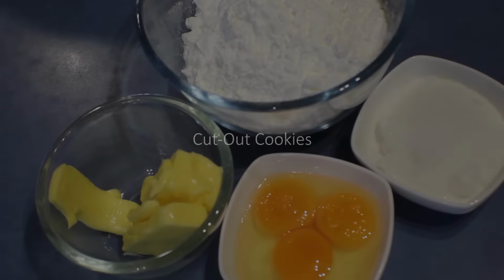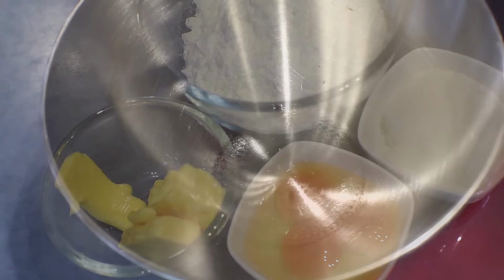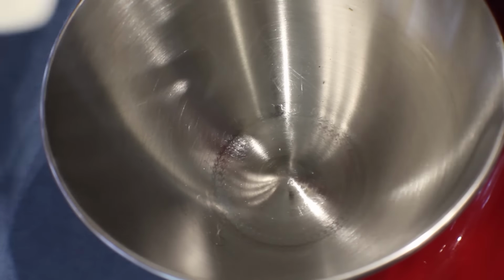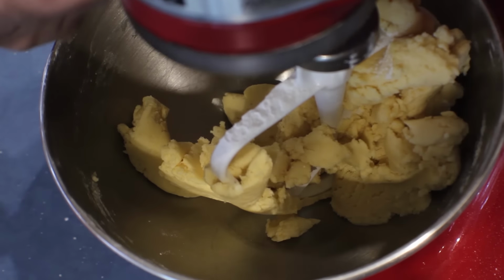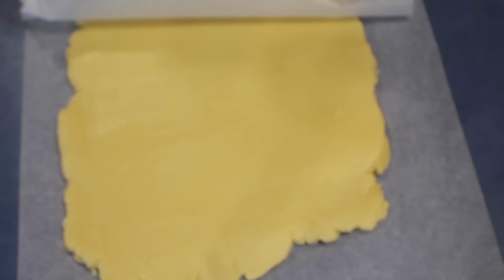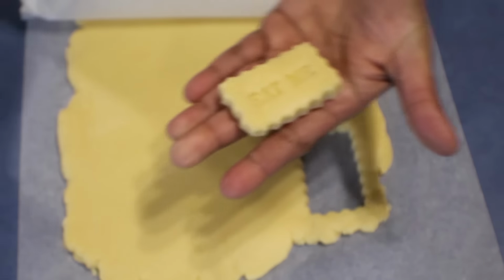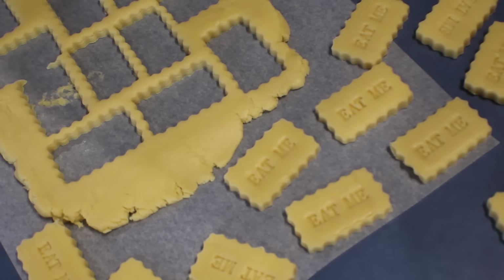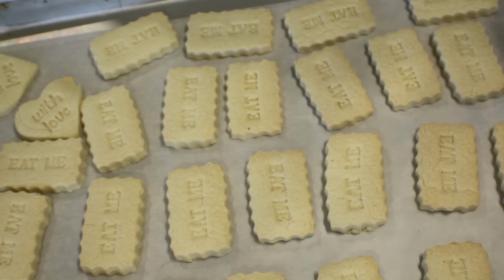Cut Out Cookies Recipe 01 (Simple Baking)